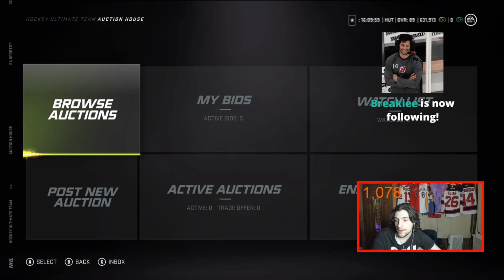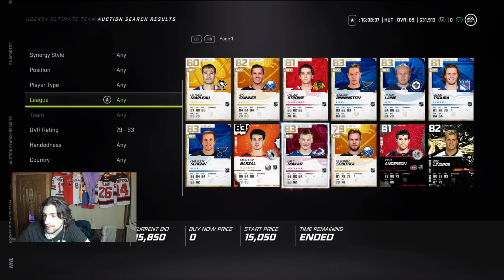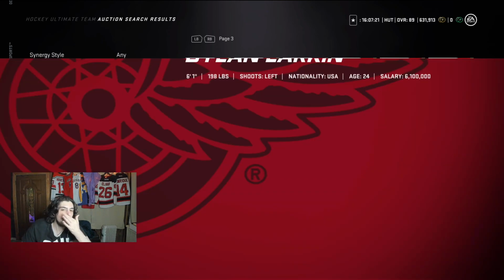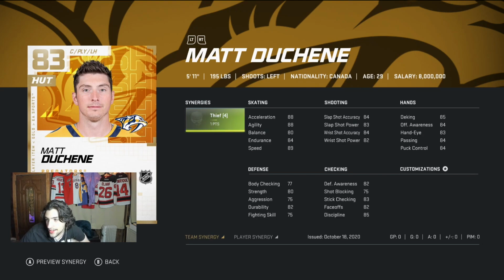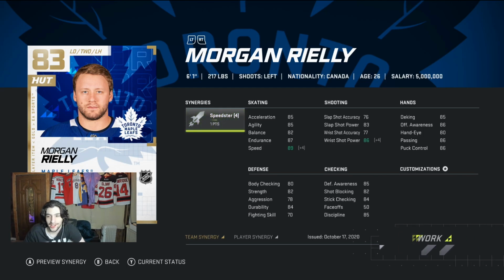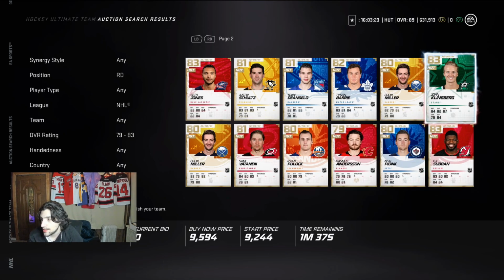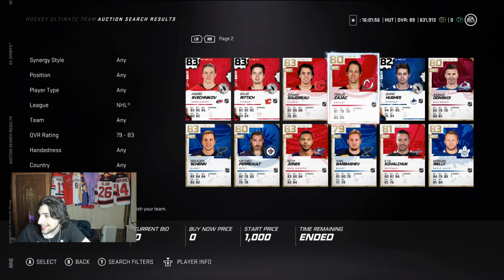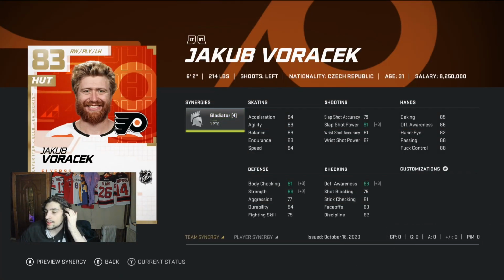NHL 21 HUT BEST FREE TO PLAY CARDS TO BUY!